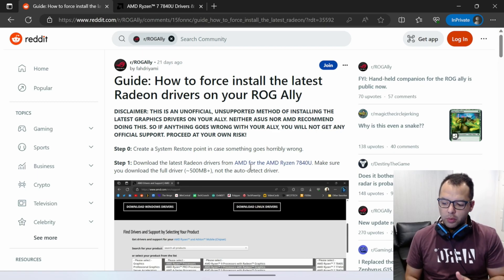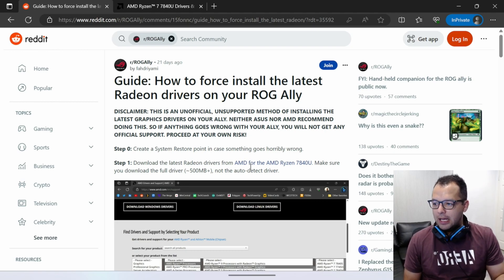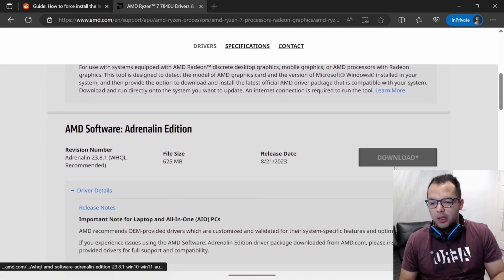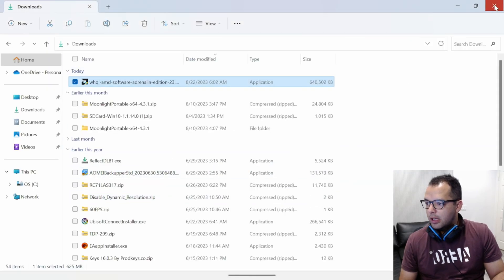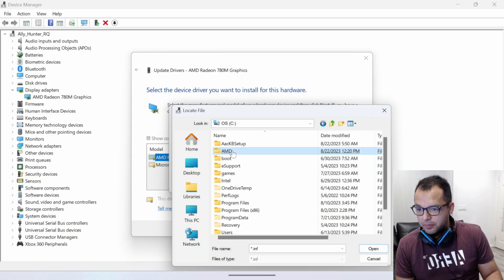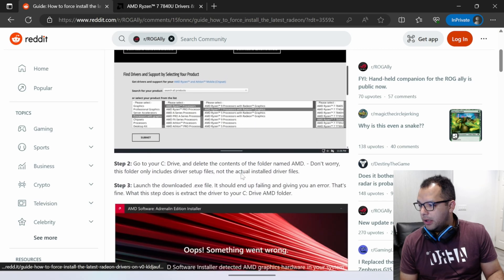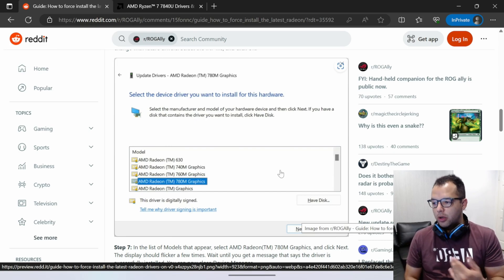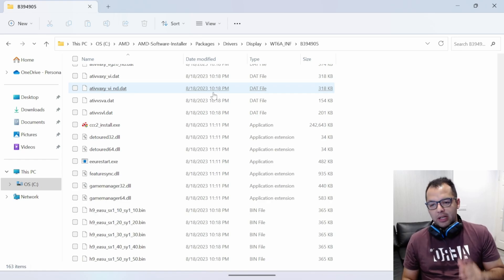How to Update your ROG ALLY Adrenalin 23.8.1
Force install latest AMD Drivers for AMD using 7840u on the Ryzen Extreme Chip.